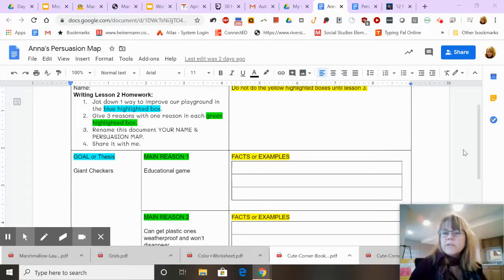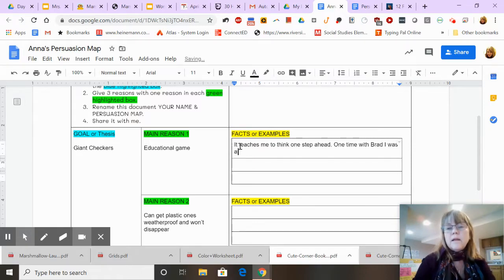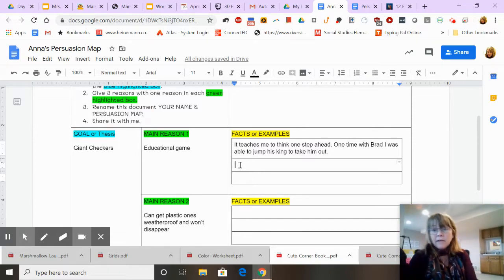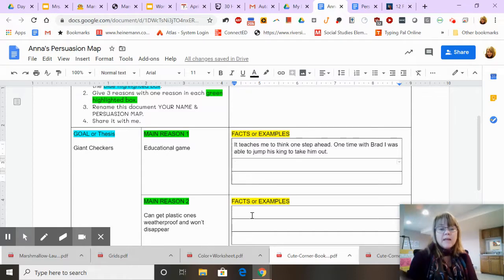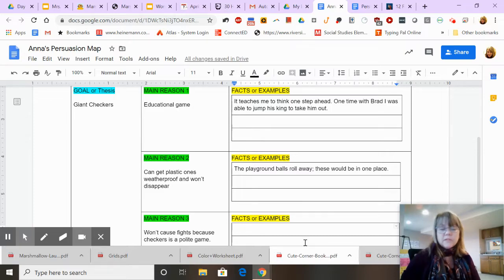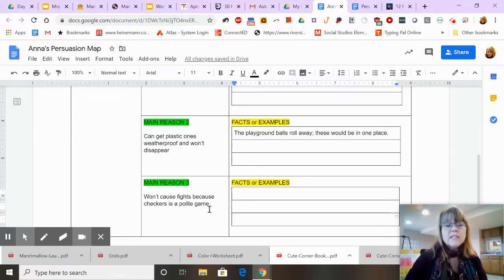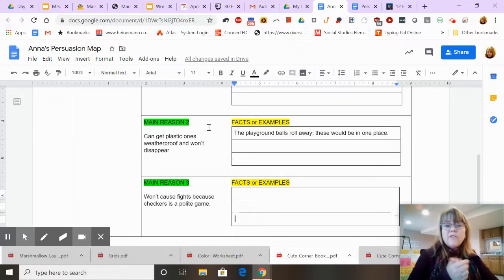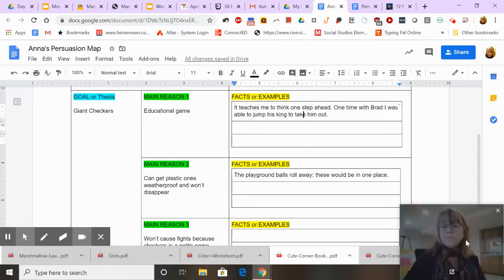4/1 Persuasive Writing - finish persuasion map